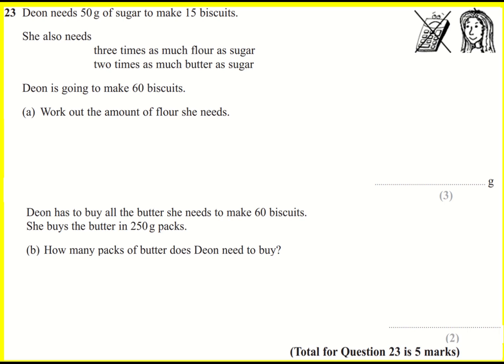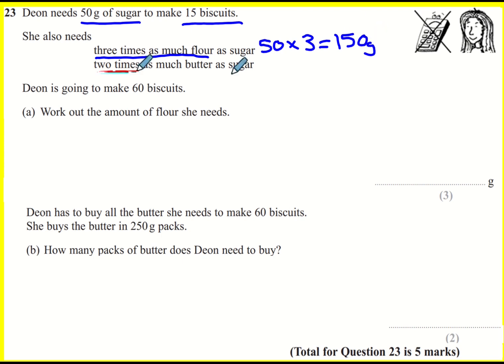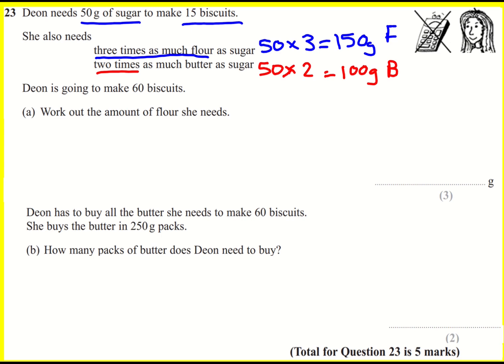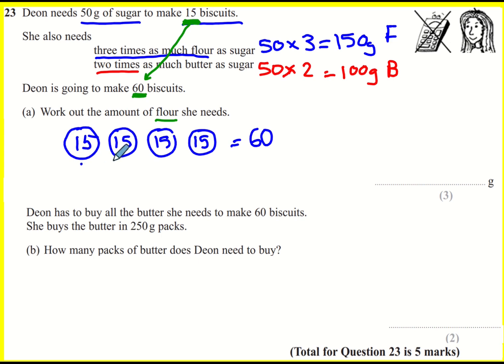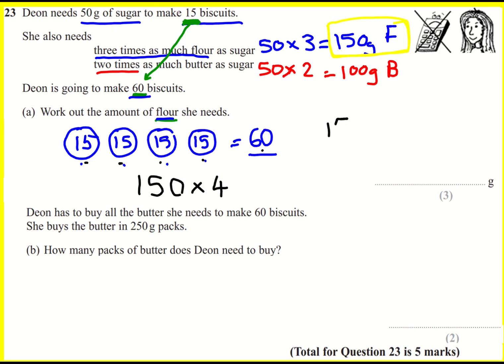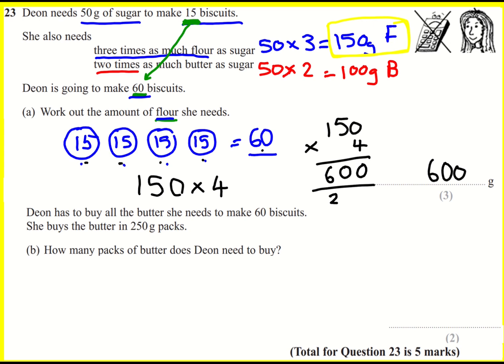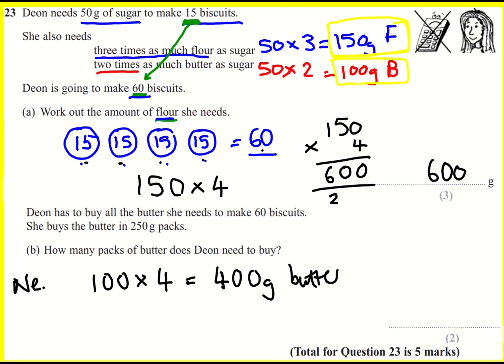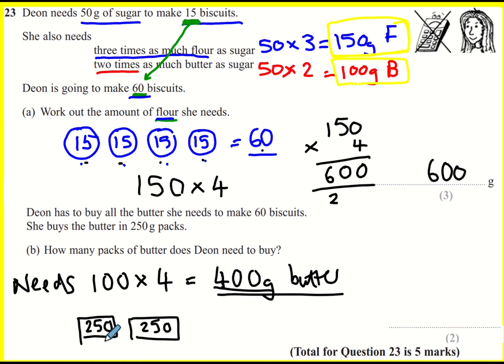GCSE Edexcel June 2019 1F q23 (Maths: foundation tier past paper)